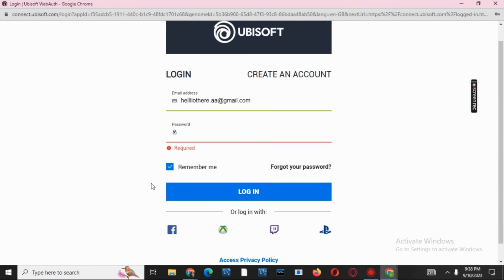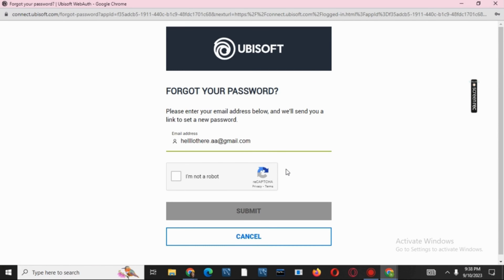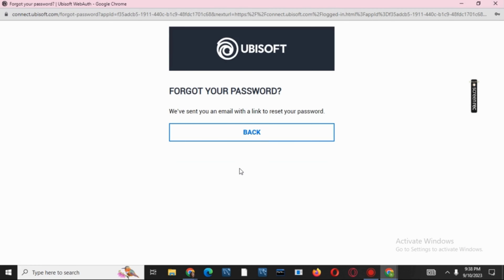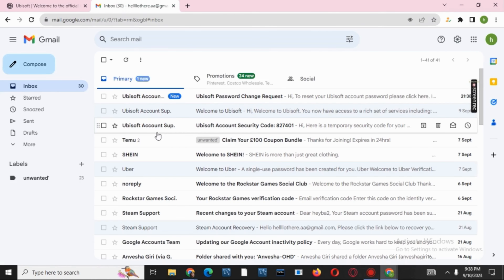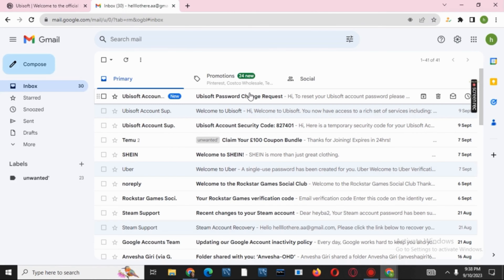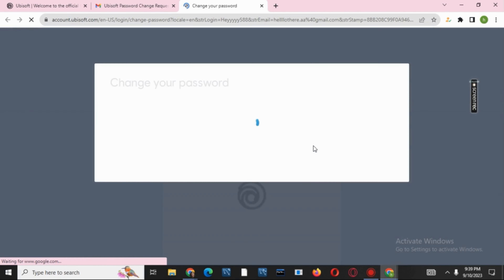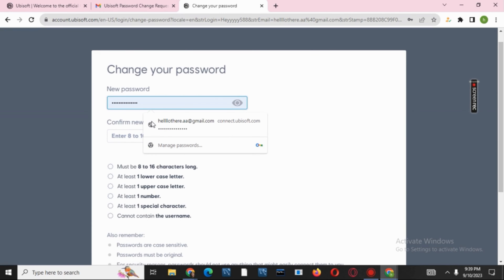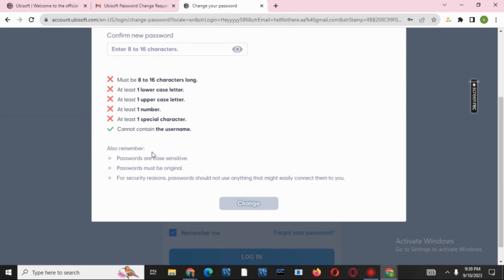How to Recover Ubisoft Account - Forgot Login !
Have you forgotten your Ubisoft account login information? Don't worry, we've got you covered! In this step-by-step tutorial, we will show you exactly how to recover your Ubisoft account when you've forgotten your login credentials. Regain access to your Ubisoft games, progress, and more with ease.

⏰ 00:00 Introduction to Ubisoft Account Recovery:
We'll start by explaining the importance of your Ubisoft account and what you stand to lose if you can't access it. Don't panic; we'll guide you through the process.

⏰ 00:10 Steps to Recover Your Ubisoft Account:
We'll provide a detailed walkthrough of the account recovery process. This includes visiting the Ubisoft account recovery page, providing the necessary information, and following the prompts to reset your password or retrieve your username.

Don't let a forgotten login keep you from your gaming adventures – recover your Ubisoft account today!